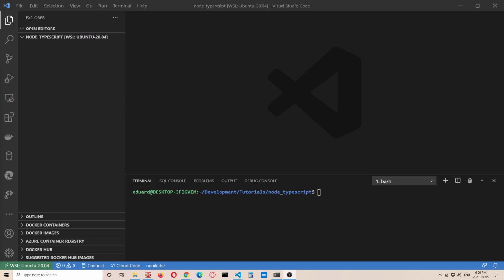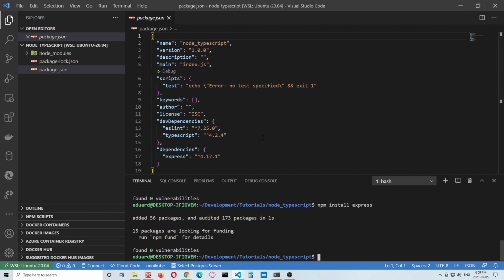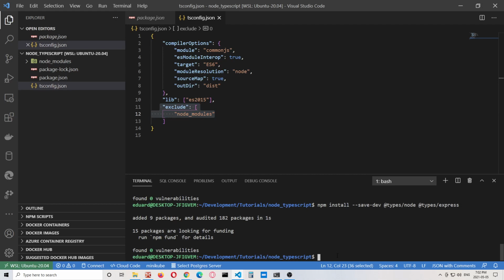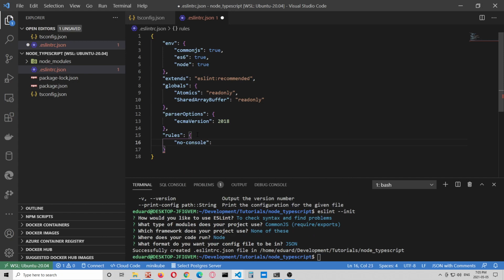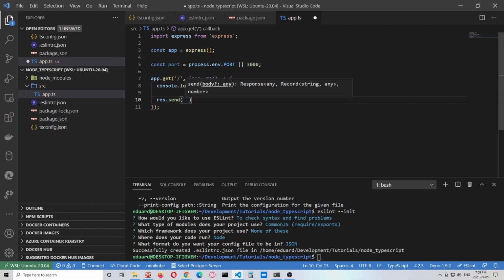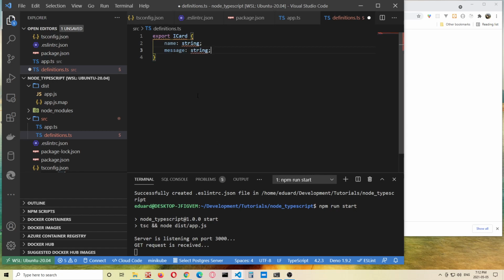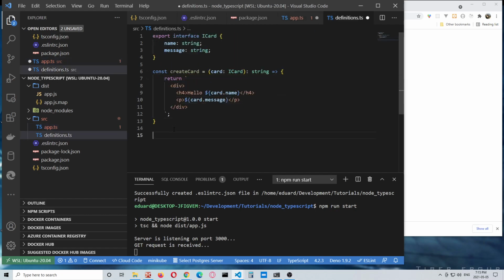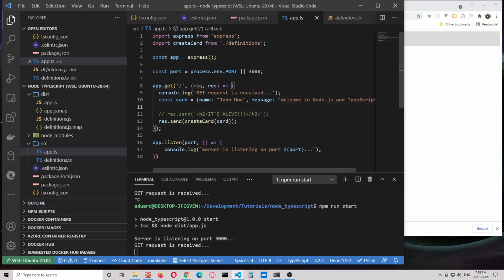Setup TypeScript with Node.js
This tutorial will show you how to easily set up typescript to work together with Node.js and Express and we will create a simple web server.